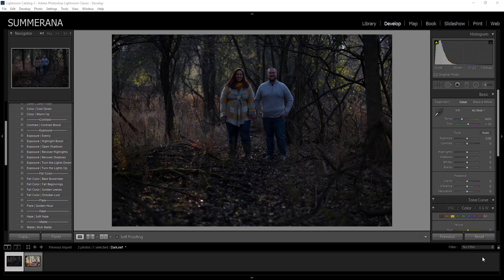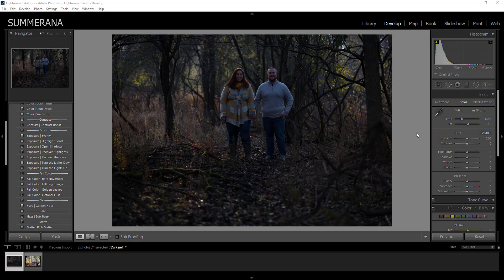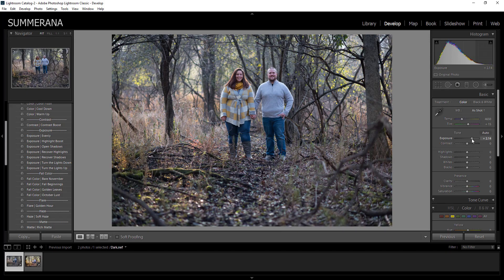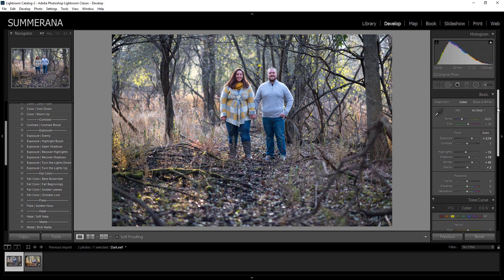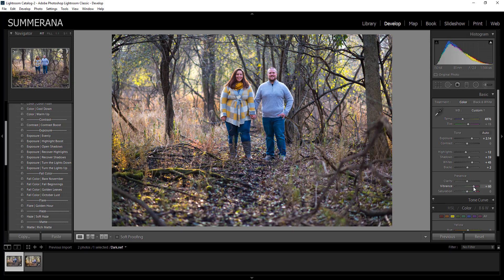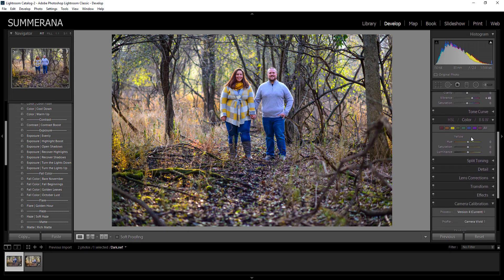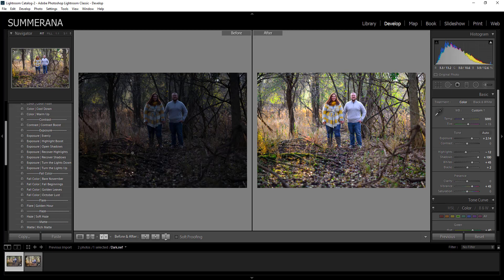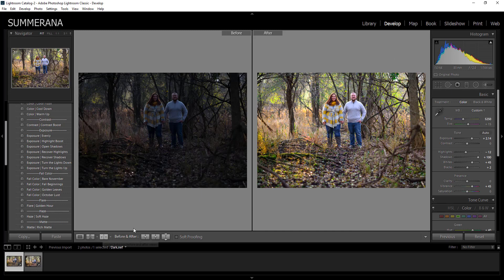How to save an underexposed (RAW) image in Lightroom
Learn how to save an underexposed (RAW) image in Lightroom.

Membership is with full editing workshops, Photoshop actions, overlays, and more available along with more details